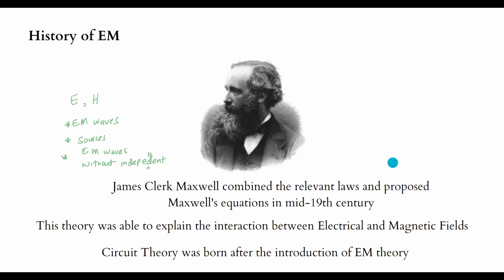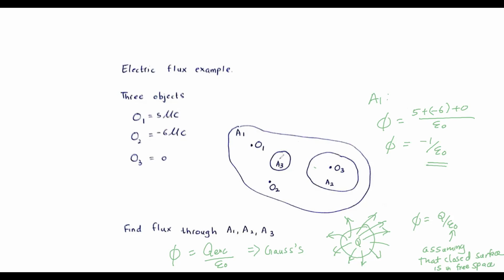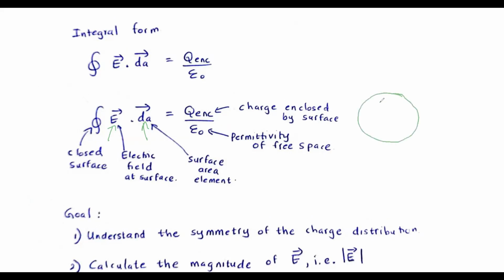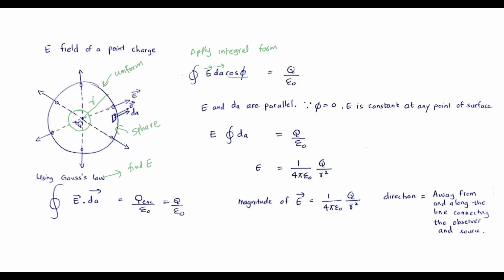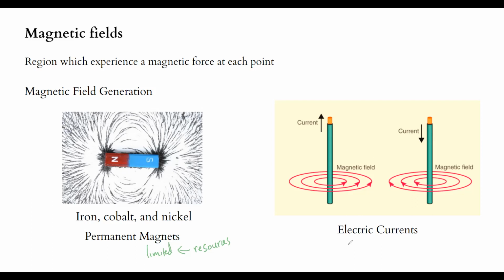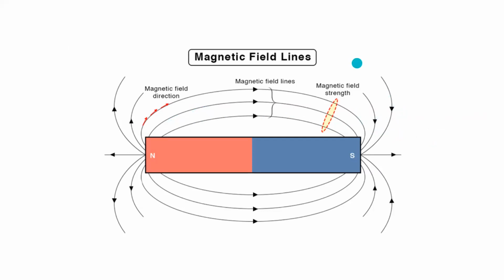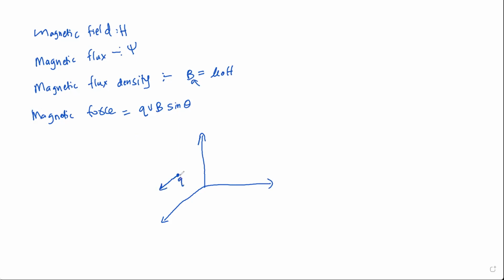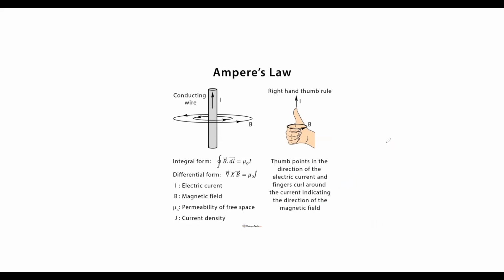Gauss's law, Magnetic field, Magnetic flux, Magnetic flux density | Lateral Entry (5th July 2023)